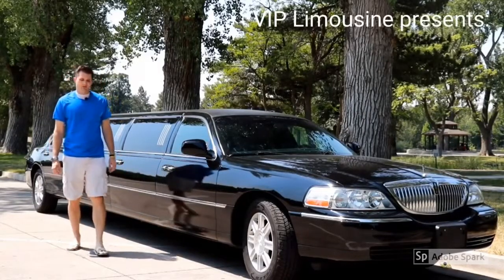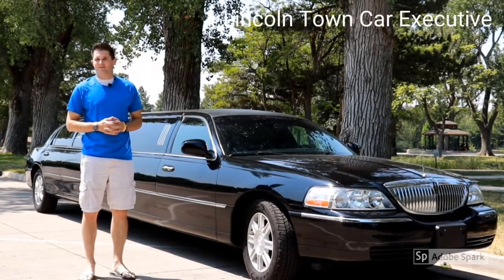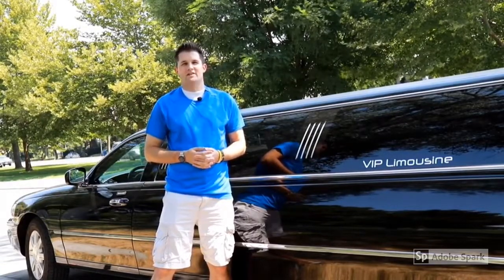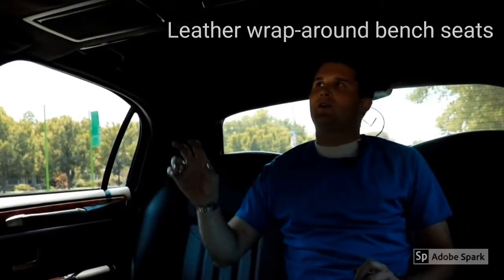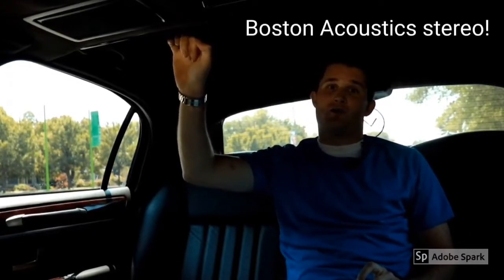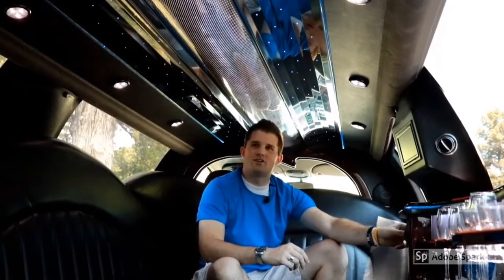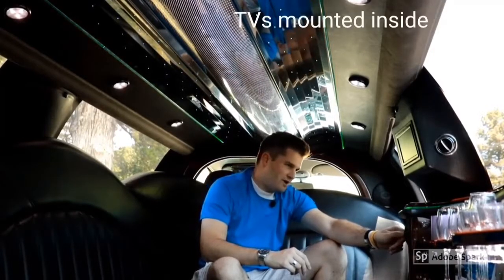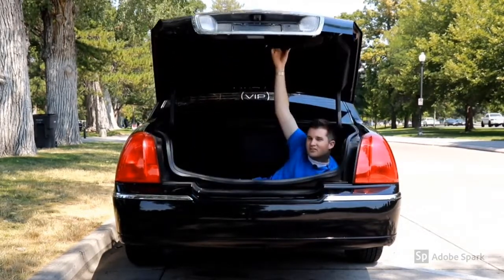VIP Limousine presents: Lincoln Town Car Executive Limousine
There's nothing that quite compares to the classic black stretch limousine, so just imagine what VIP's black Town Car is like! We have the finest sedan stretch limousine in Utah...here's a quick tour!